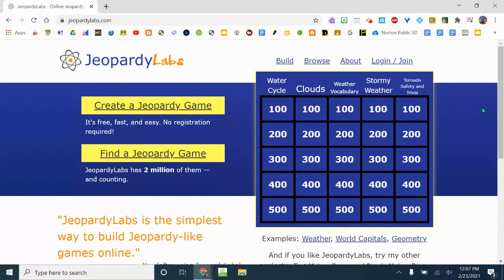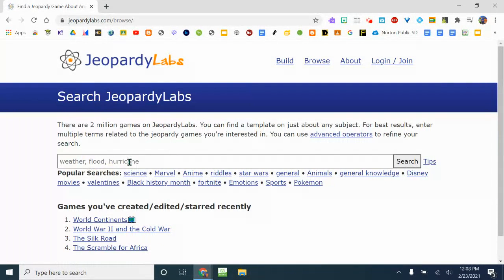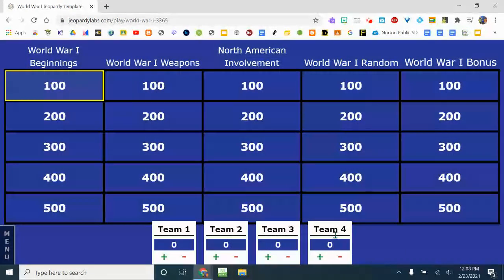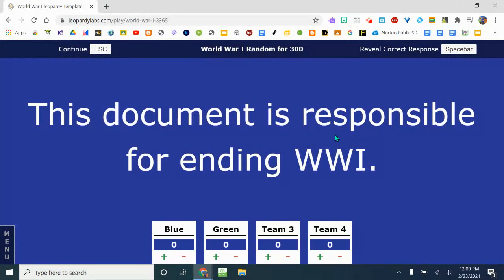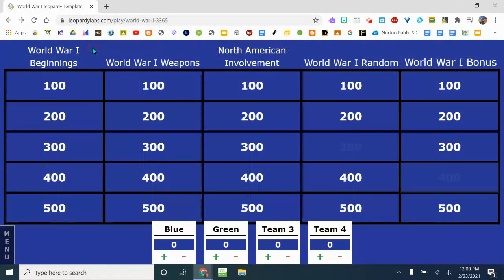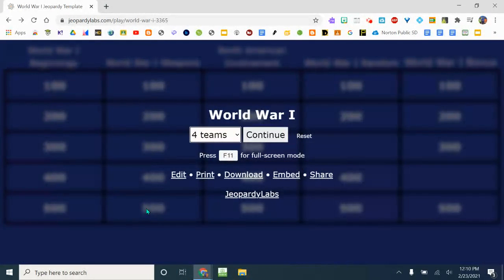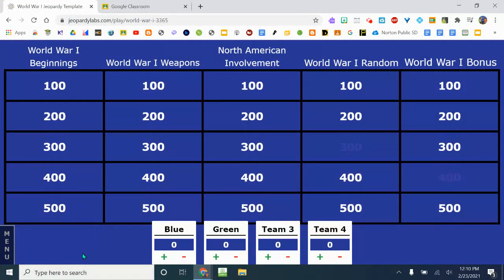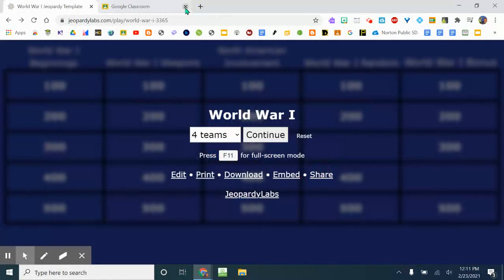Playing Jeopardy Labs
Ready to play?  Here's a quick overview of how you can launch a Jeopardy Labs game with students and play either virtually or in person